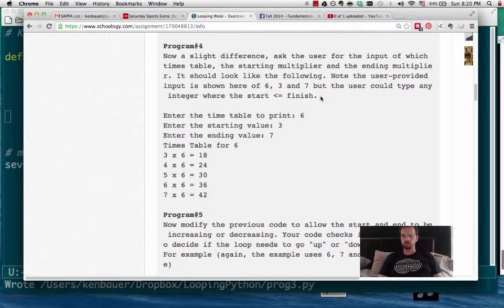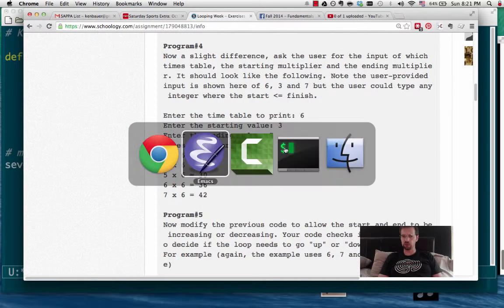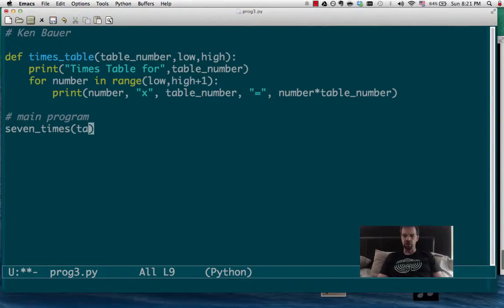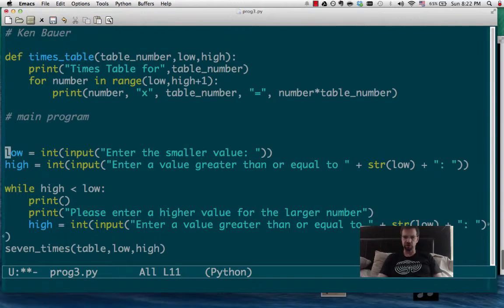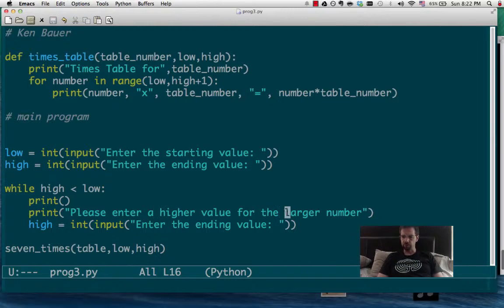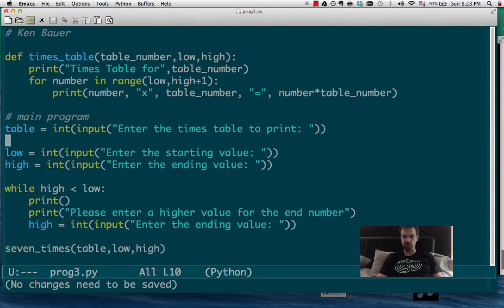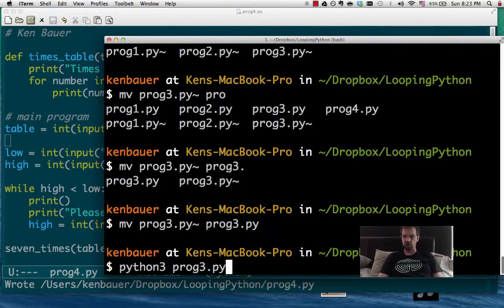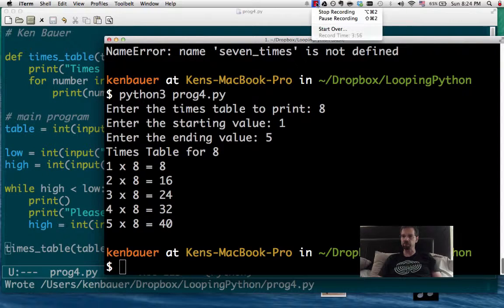TC1014: Python Loops Number4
Program#4
Now a slight difference, ask the user for the input of which times table, the starting multiplier and the ending multiplier. It should look like the following. Note the user-provided input is shown here of 6, 3 and 7 but the user could type any integer where the start is less than or equal to the finish.

Enter the time table to print: 6
Enter the starting value: 3
Enter the ending value: 7
Times Table for 6
3 x 6 = 18
4 x 6 = 24
5 x 6 = 30
6 x 6 = 36
7 x 6 = 42